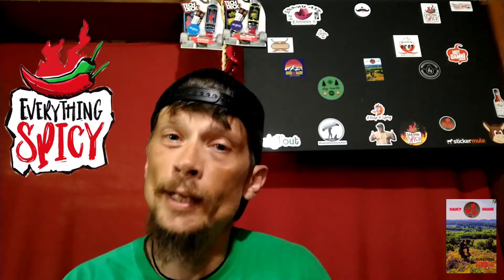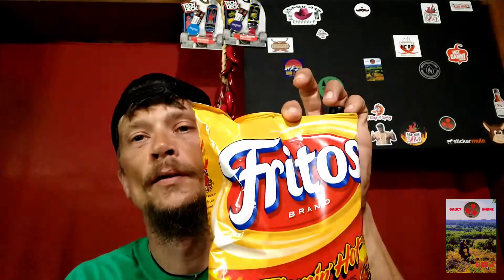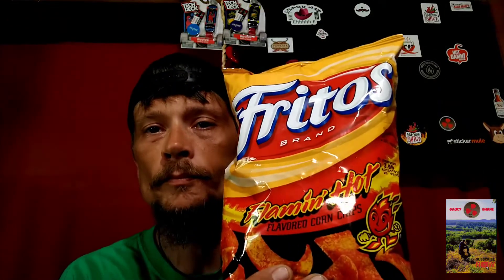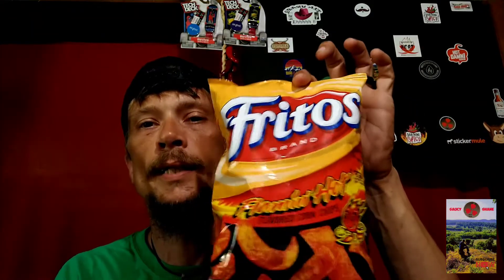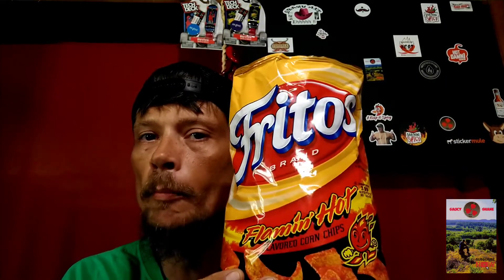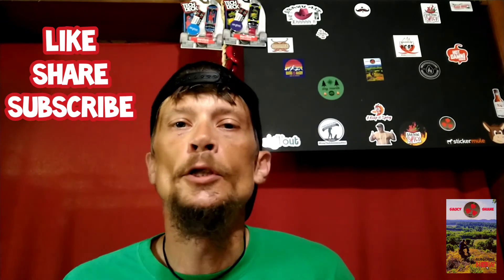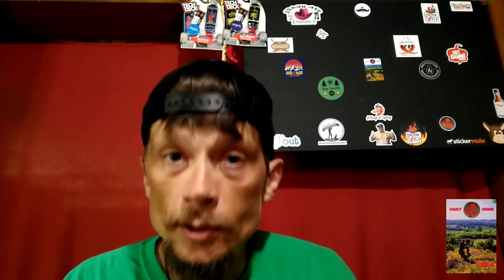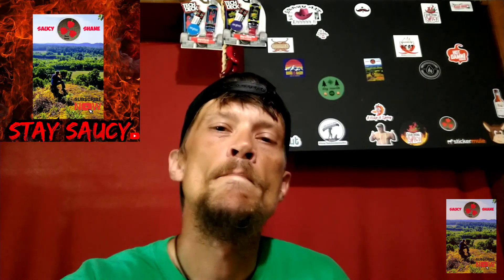Flamin Hot Fritos review... Are they good?? hot? not?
Hello everyone it's Snacky Snack Saturday time and today we have a favorite chip of mine when I was a kid, but this one is the Flamin Hot Fritos. Very good corn chip but just not Flamin Hot. Give them a try and see what you all think 👍

Much love everyone 🤟 Stay safe and until next time... StaySaucy 🔥